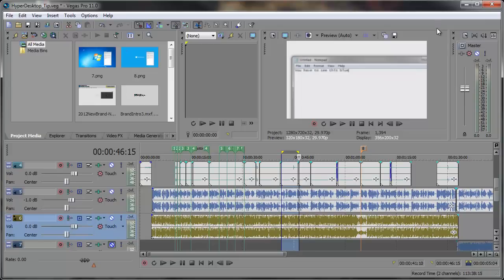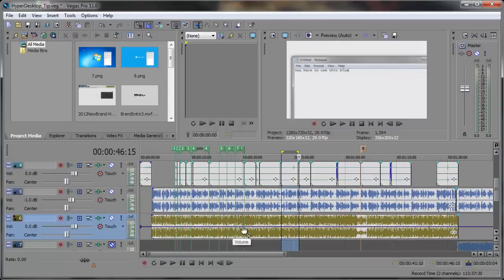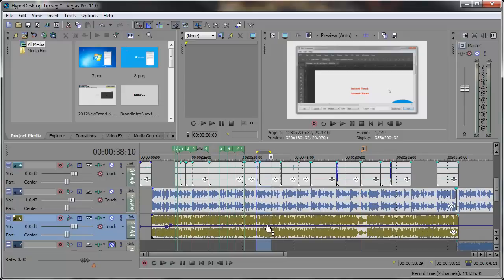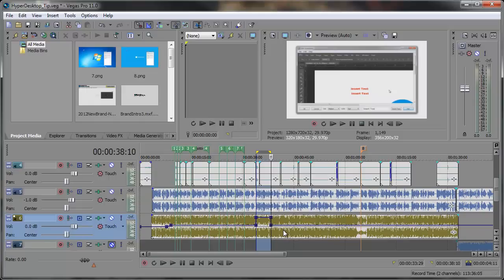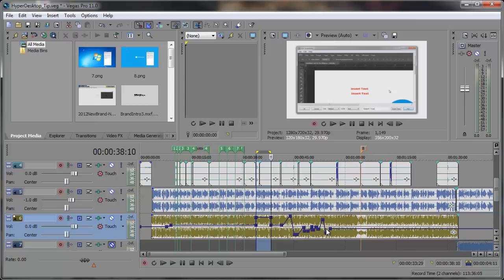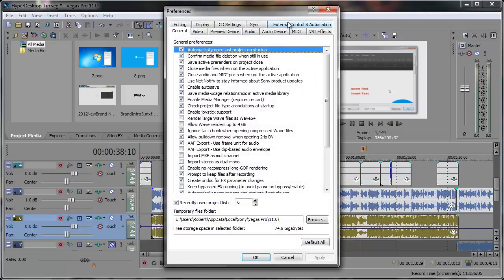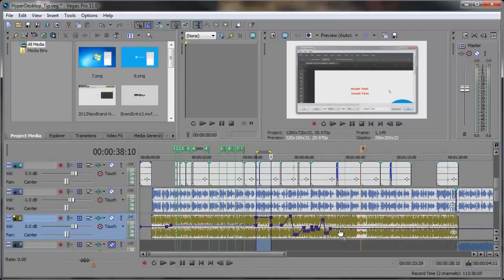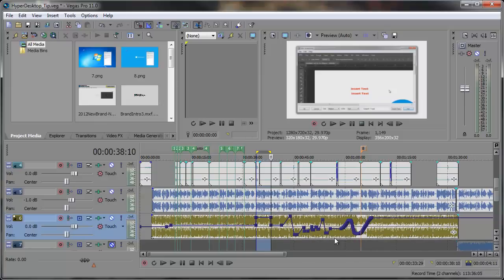Sony Vegas: Draw Envelope Points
To quickly adjust envelopes in Sony Vegas, you can draw envelope points freehand using the Envelope Brush.